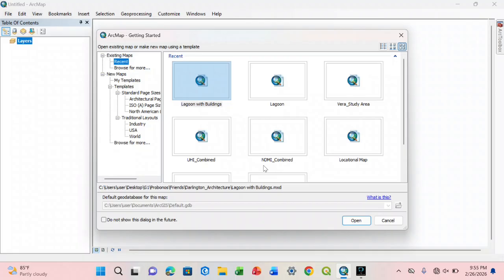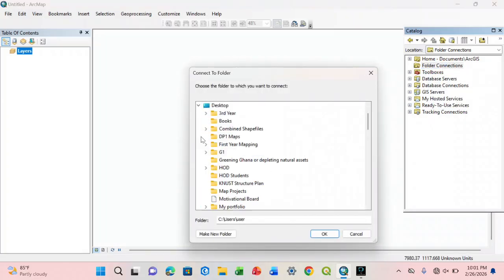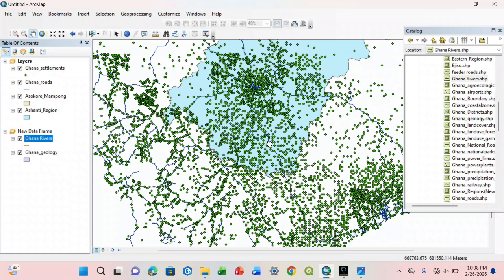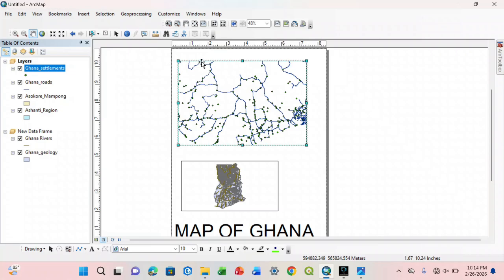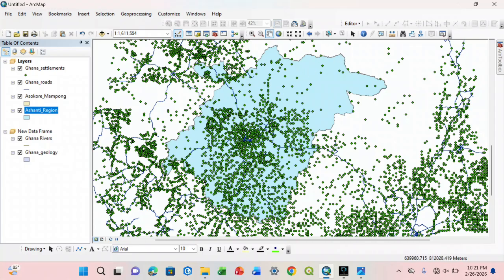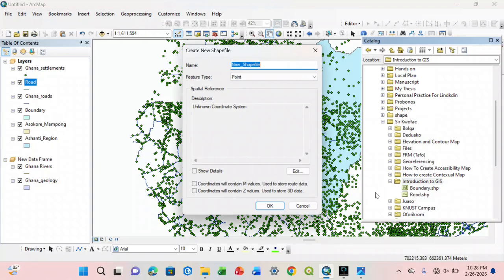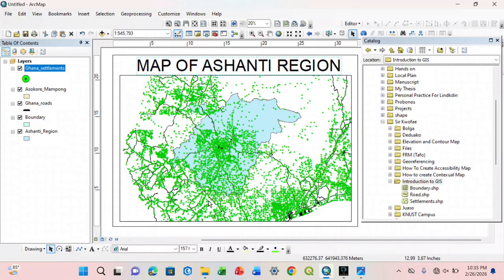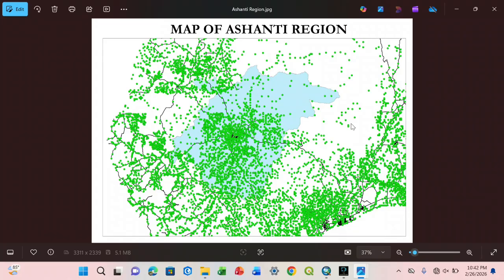How to Use ArcGIS for Beginners | Complete ArcGIS Tutorial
Learn how to use ArcGIS for beginners in this complete step-by-step ArcGIS tutorial. If you are using ArcGIS or ArcMap for the first time, this video will guide you through the essential tools, settings, and workflows you need to get started with GIS mapping.

From connecting folders and understanding the ArcGIS interface to creating shapefiles, setting coordinate systems, designing a map layout, adding a scale, legend and north arrow, and exporting your final map, this tutorial covers the essential first steps for working with ArcGIS/ArcMap.

-TimeStamps:

0:00 - Introduction to ArcGIS
1:20 - Data View vs. Layout View Explained
3:12 - How to Connect Folders in ArcCatalog
6:38 - Understanding the Table of Contents & Layers
11:40 - Working with Attribute Tables & Labels
14:06 - Essential Toolbars You Need to Know
18:16 - Using ArcToolbox & The Search Function
21:19 - Setting Up Coordinate Systems Easily
25:03 - How to Create Shapefiles from Scratch
28:24 - The Layout View (Page Setup, Scale, Legend, North Arrow)
33:00 - Exporting Your Final Map!

Key topics covered:  arcgis course ,  arcgis tutorial , ArcGIS layout view,  70 gis mapping , how to create shapefiles, beginner GIS guide.